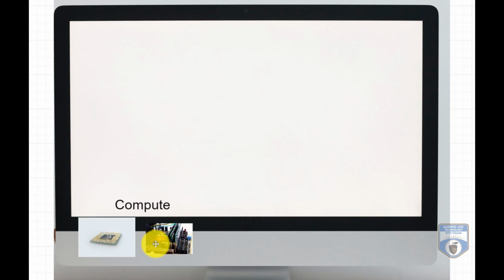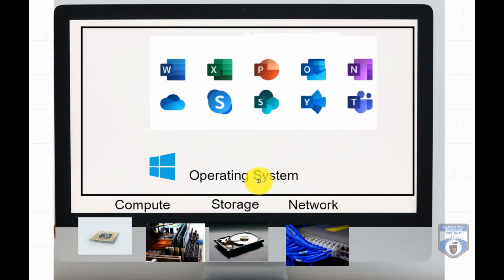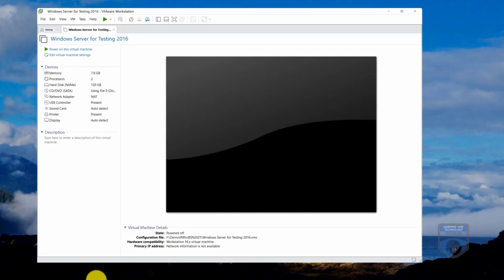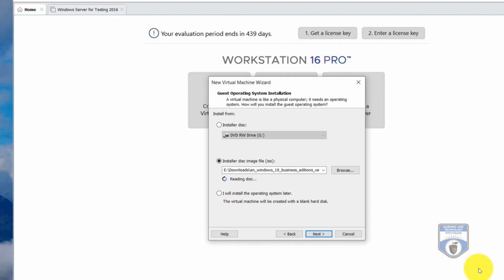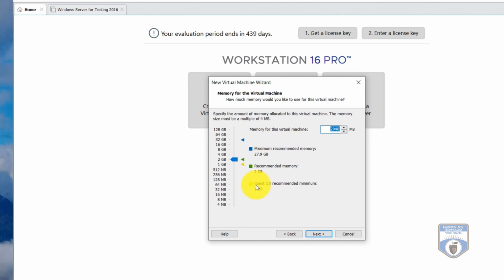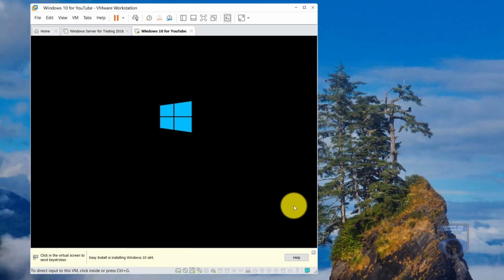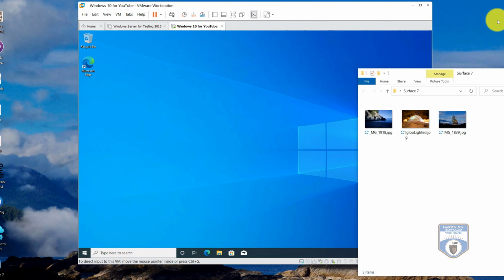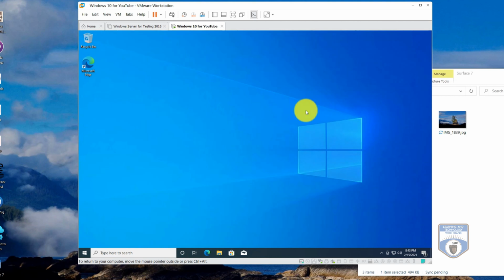What is Desktop Virtualization and how to create a Windows 10 Virtual Machine in VMware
Creating and using Virtual Machines is an effective way to create isolated test and development environments for teaching, learning, and more.  In this video, I'll cover some basics of virtualization and then demonstrate how to create a Windows 10 Virtual Machine using VMWare Workstation.